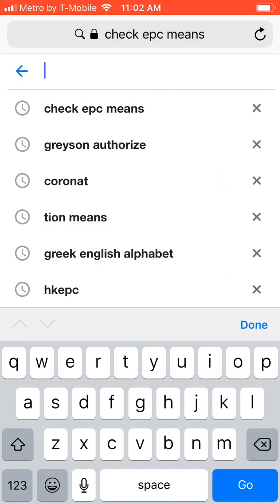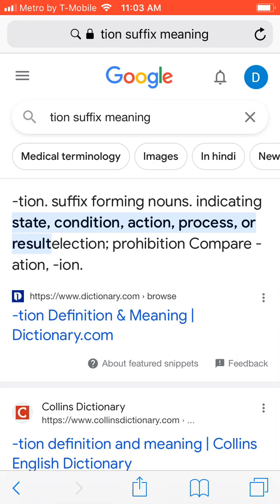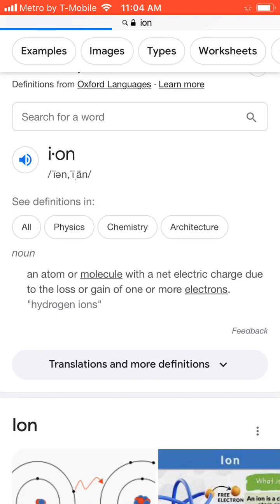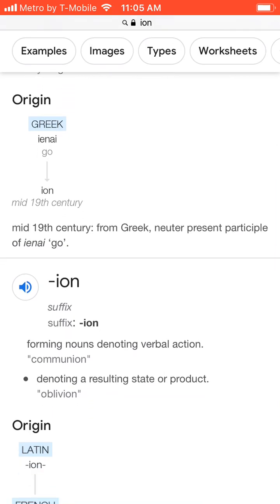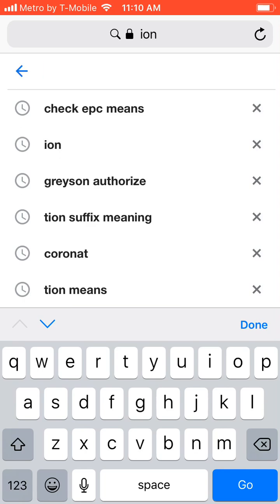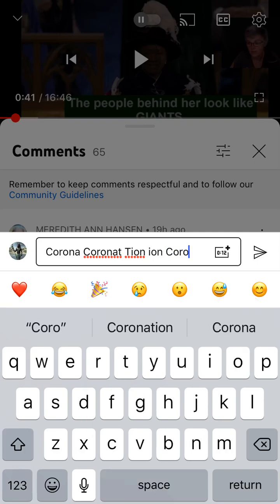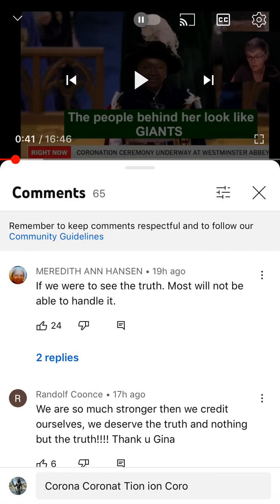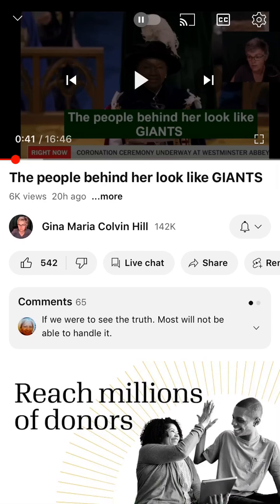Coronation MEANS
#2023 coronation meeting meaning... lol I ain’t even view it. They just throw u messages on media for u to read on the channel. So that’s what I did.